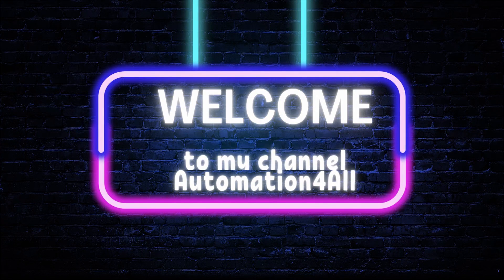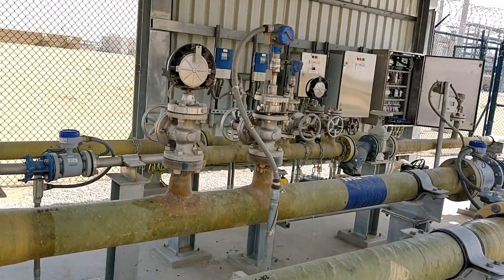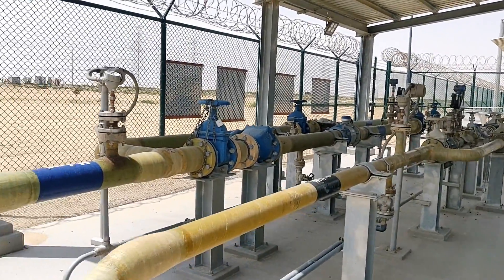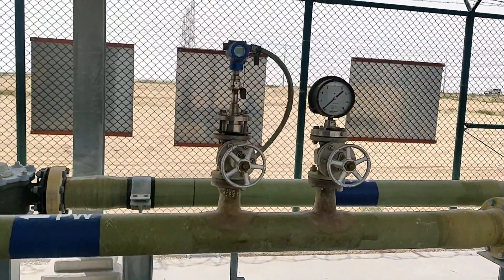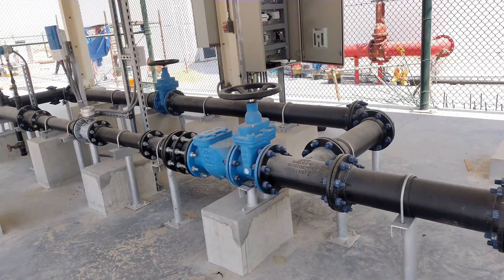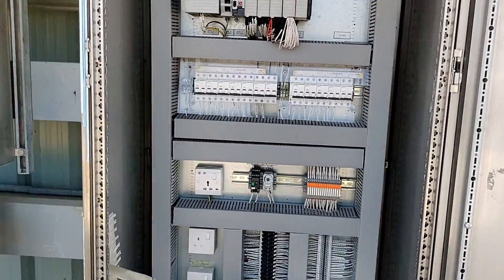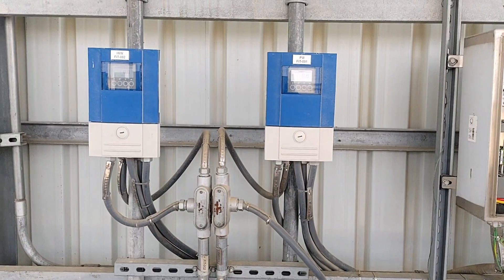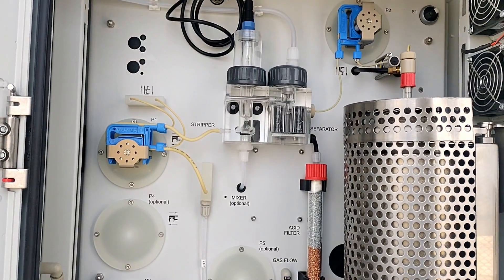Basics of Metering skid | What is Metering skid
A metering skid is an automated system for measuring crude or natural gas comprising several measurement instruments assembled on a steel frame. They are used to determine financial estimates during custody transfer metering.The metering skid includes equipment for flow conditioning, filtration, automated or manual operational sequences, draining, venting, safety, maintenance